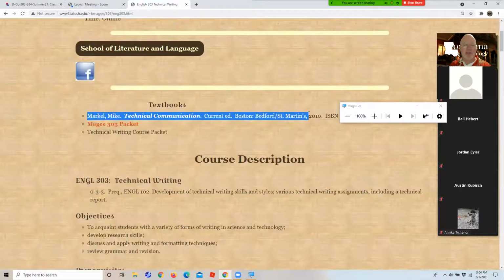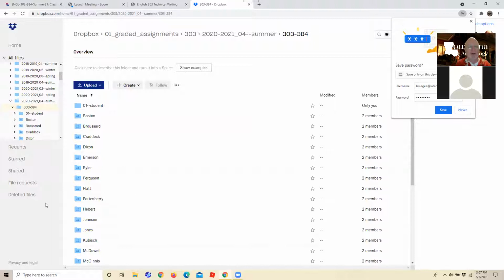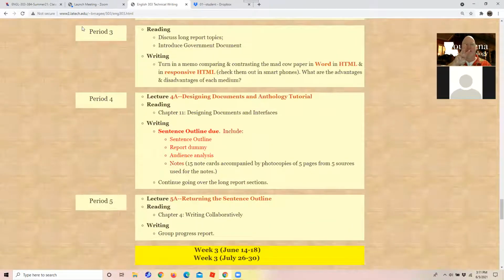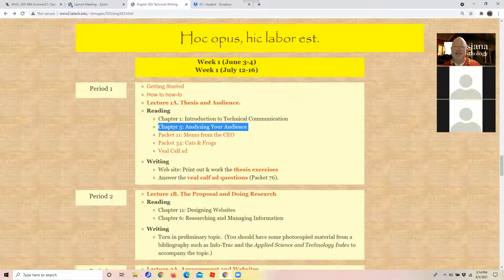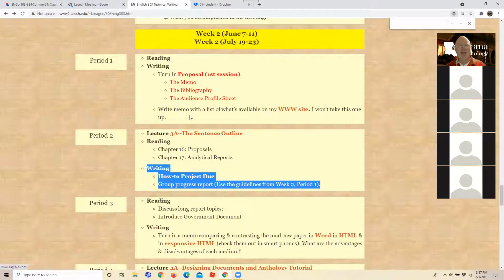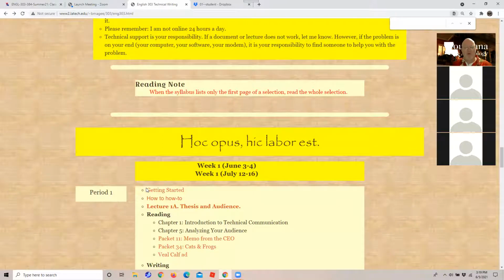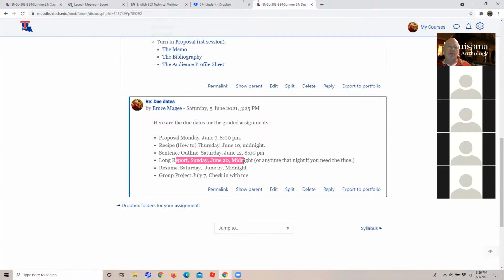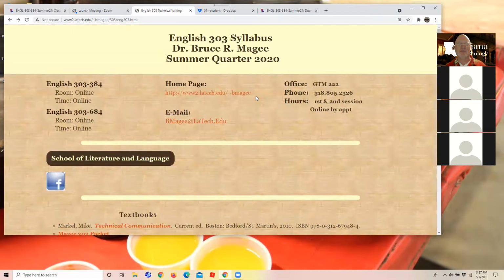English 303 Intro 01 Syllabus and Due Dates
Term 1, Summer Quarter. We go over the highlights of the syllabus and set the due dates
English 303. Technical Writiing
Louisiana Tech University
Dr. Bruce R. Magee.